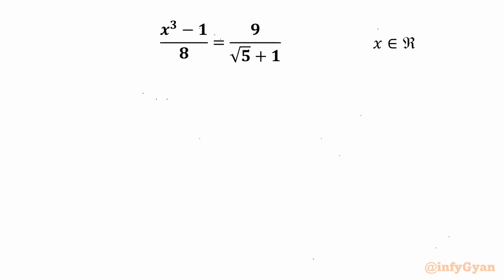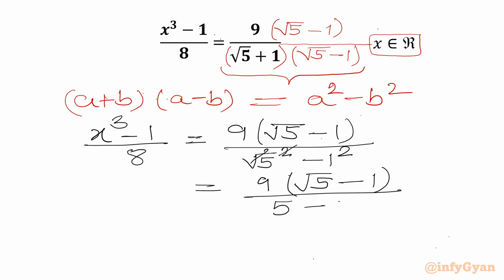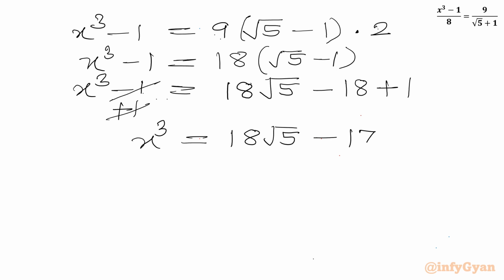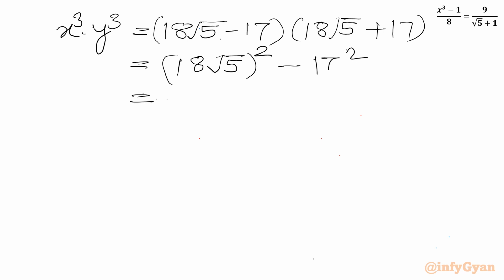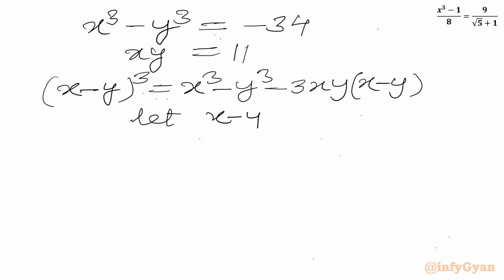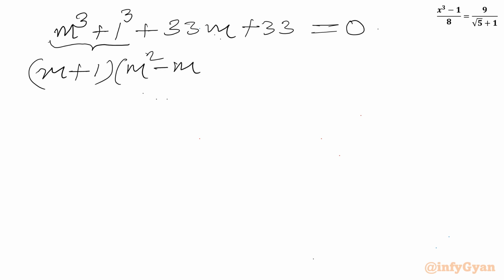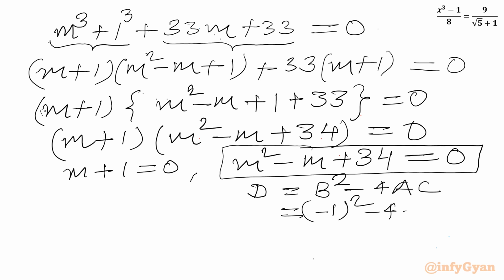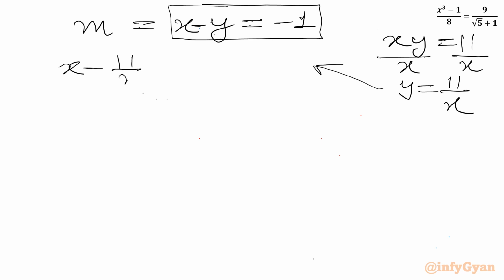Simple Algebra Hacks to Master Radical Math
In this video, we explore an algebra problem from radical math, perfect for those preparing for Olympiads. This problem will enhance the understanding of radical expressions and skills of problem-solving. Watch as we break down the solution step-by-step, providing dual clear explanations and insights along the way.

🔍 In this video:

Tips and tricks for solving complex radical equation.